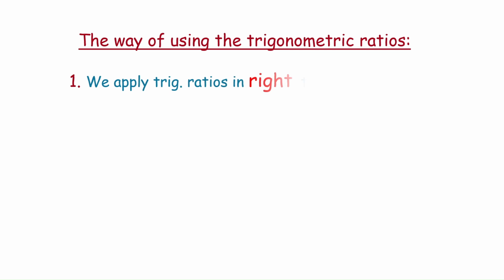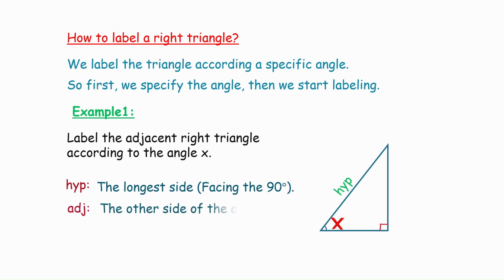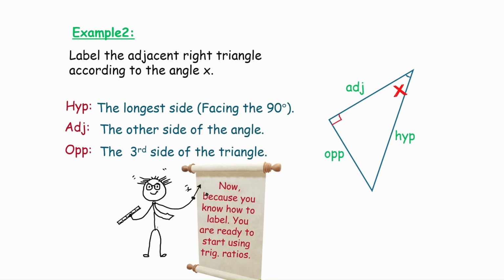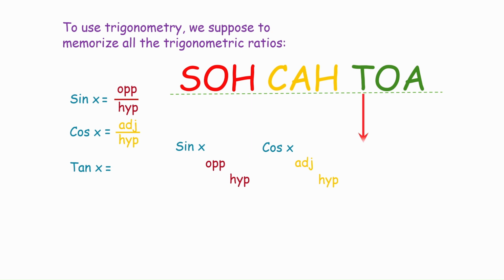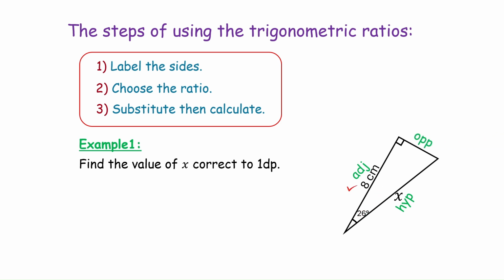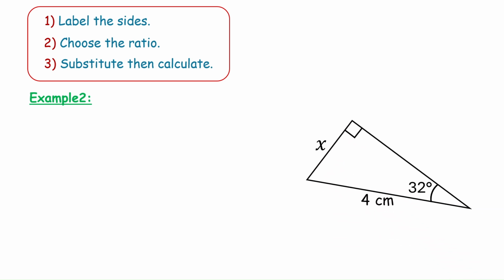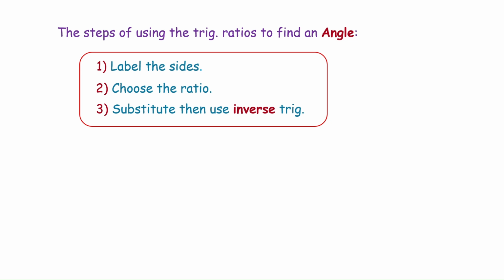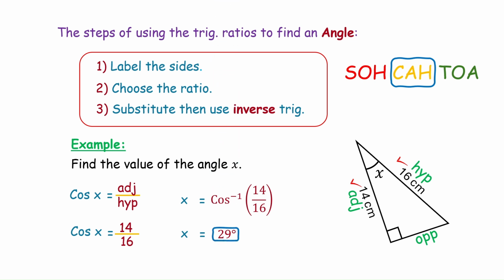Trigonometry: The trigonometric ratios